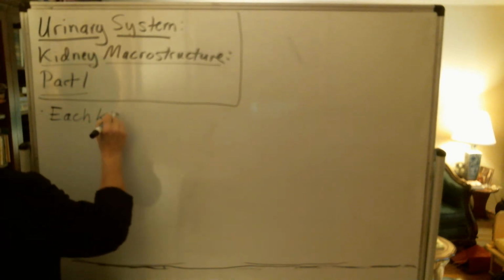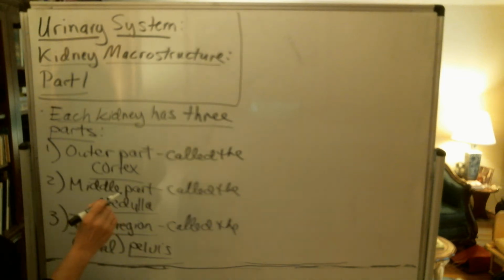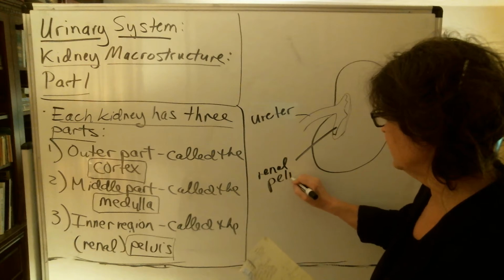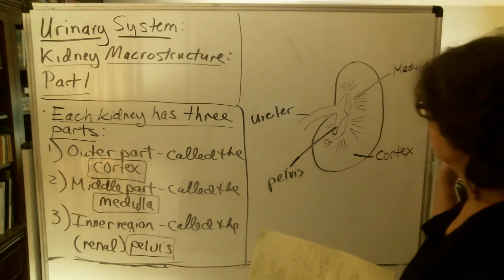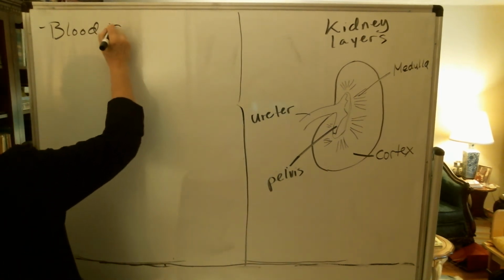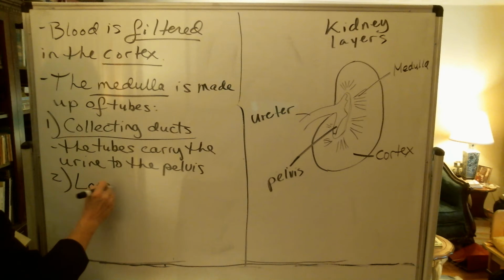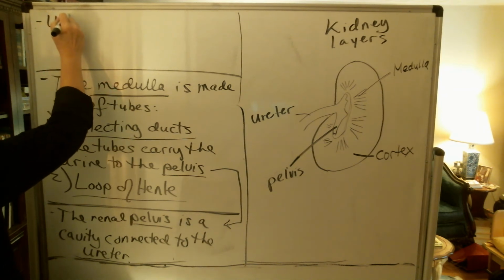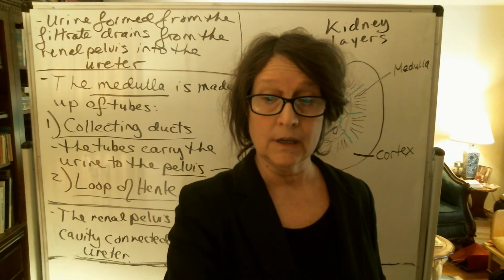Urinary system - kidney macrostructure - Part 1